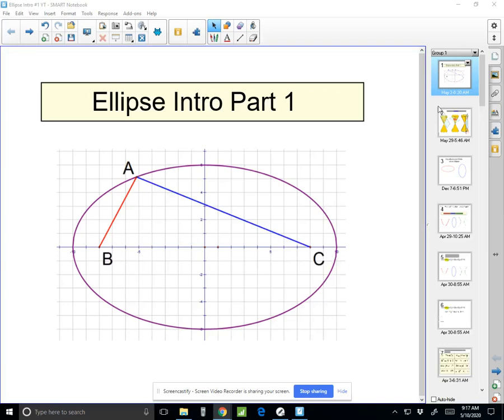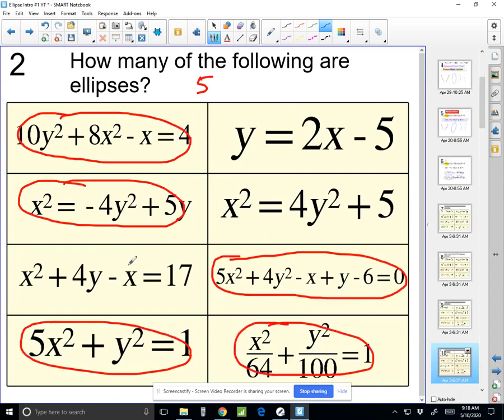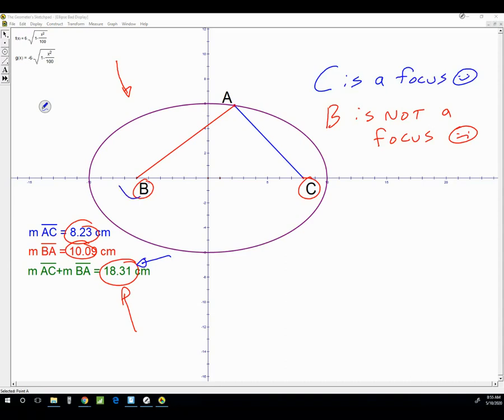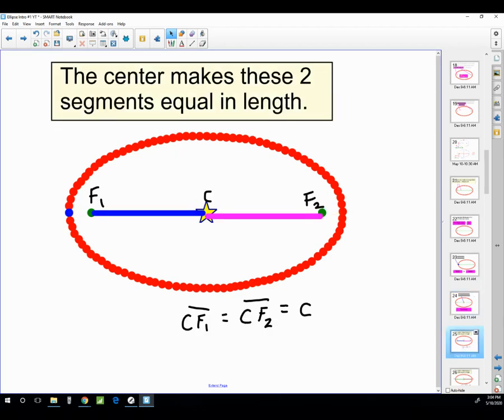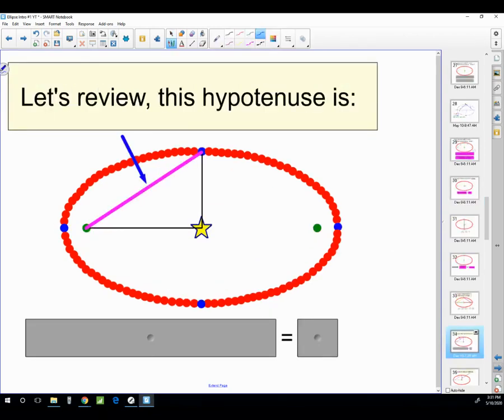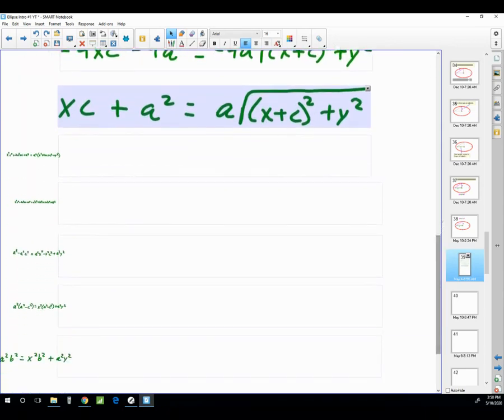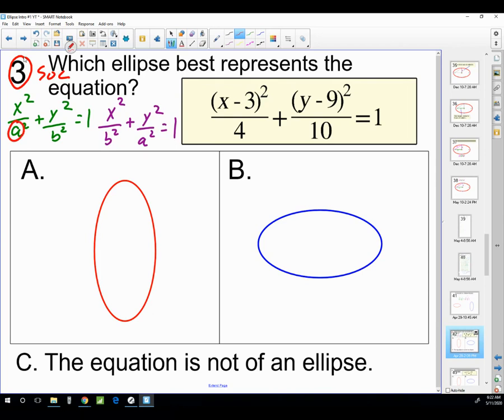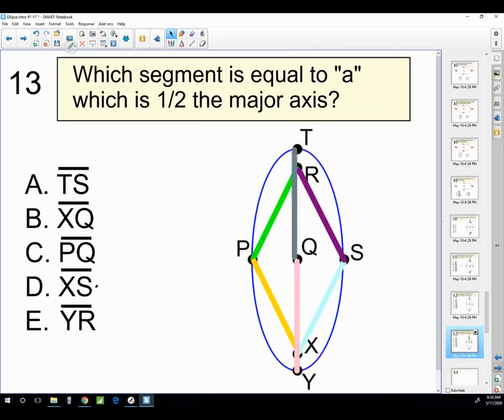Introduction to an Ellipse Part 1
This is Part 1 of my introduction to an ellipse, its equation and its parts.